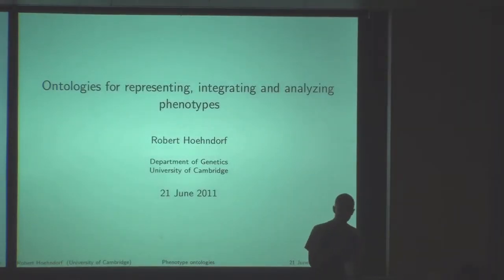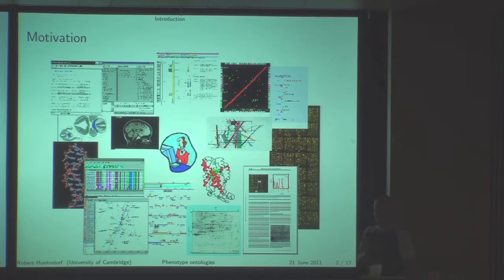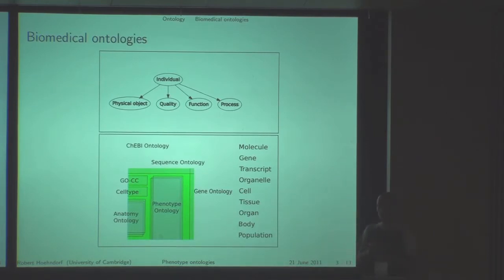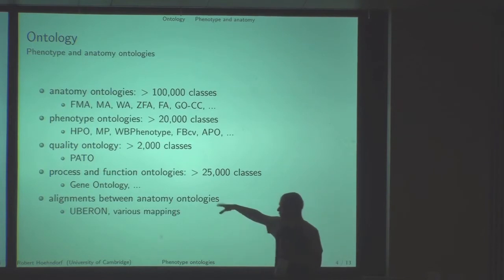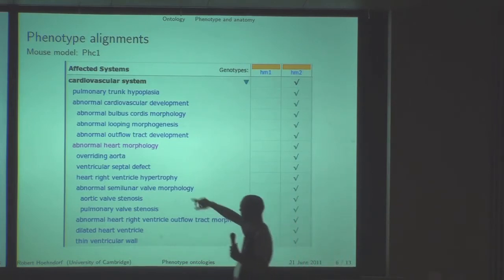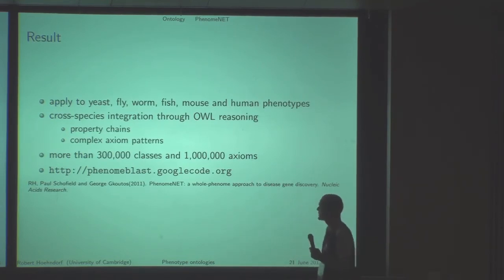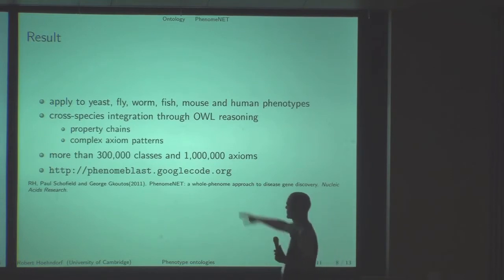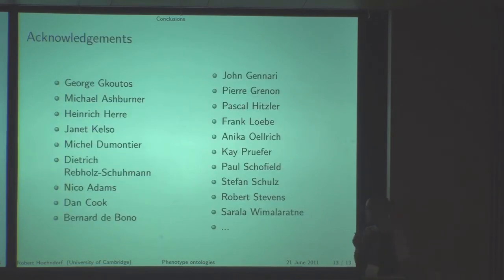Ontology-based integration and analysis of phenotypes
On the first day of the BioHackathon (Aug. 21), public symposium of the BioHackathon 2011 was held at Campus Plaza Kyoto. In this talk, Robert Hoehndorf makes a presentation entitled "Ontology-based integration and analysis of phenotypes."